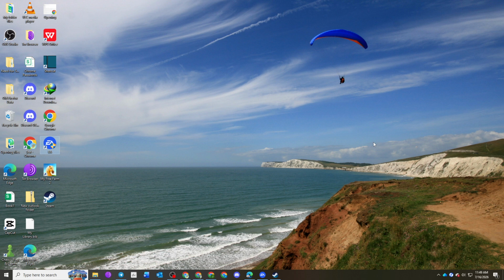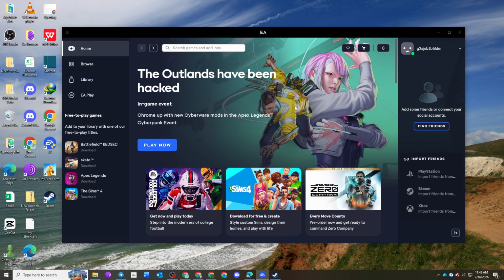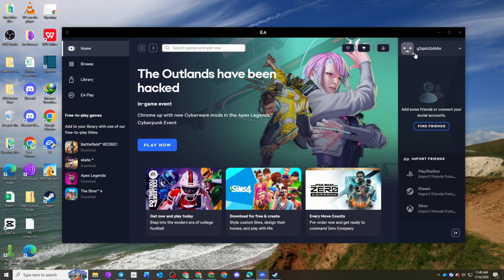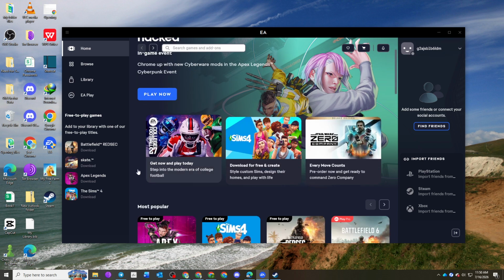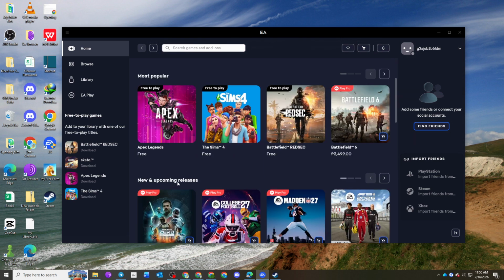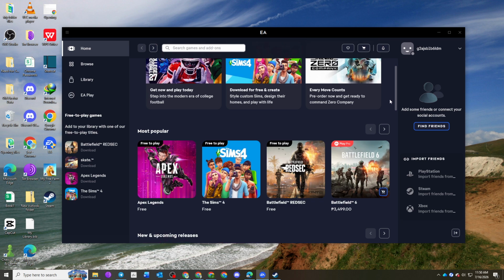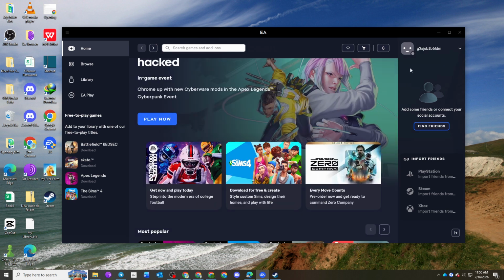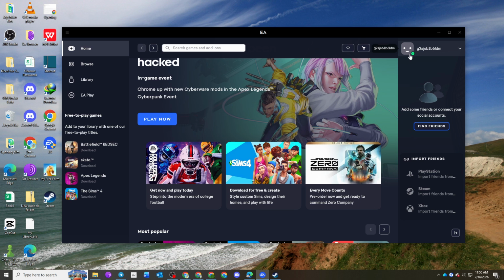How To Appear Offline In EA App [2026 Guide]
In this video, we’ll show you the step-by-step process to appear offline in the EA App, allowing you to enjoy your gaming experience without distractions. Whether you're looking to avoid unwanted messages or simply want to focus on your gameplay, this guide covers everything you need to know to maintain your privacy while gaming in 2026.

By the end of this video, you will learn the simple settings you can adjust to appear offline, ensuring a more immersive gaming session.